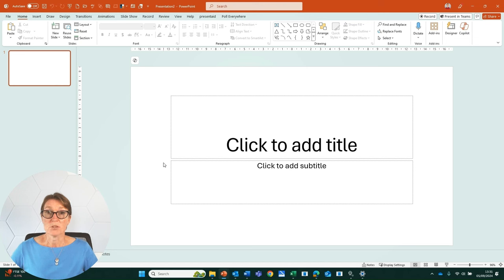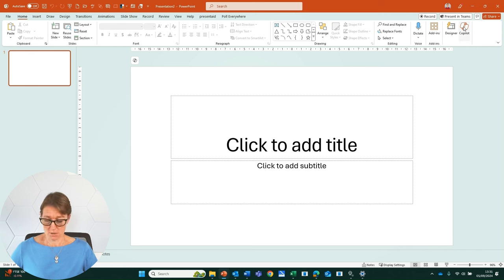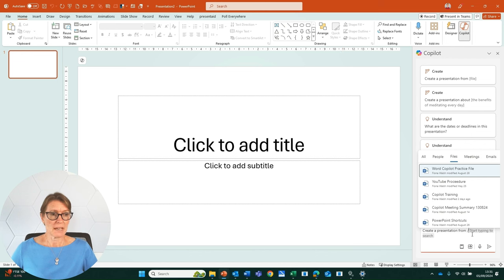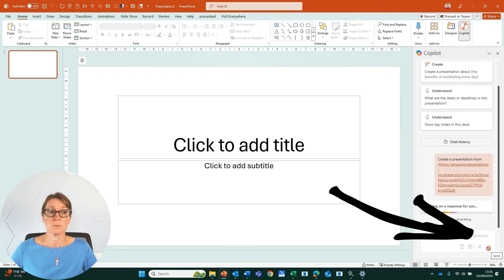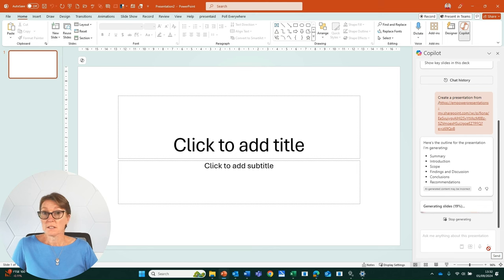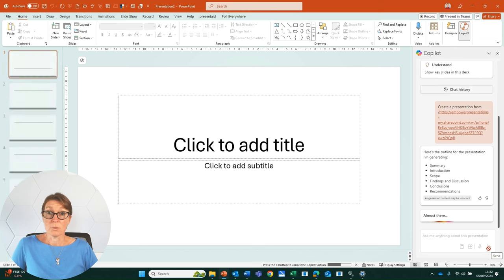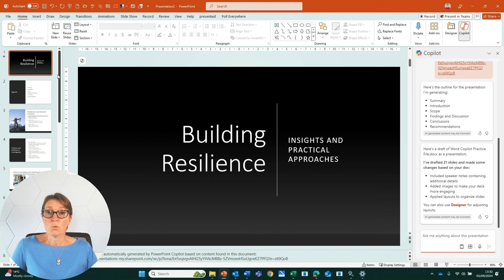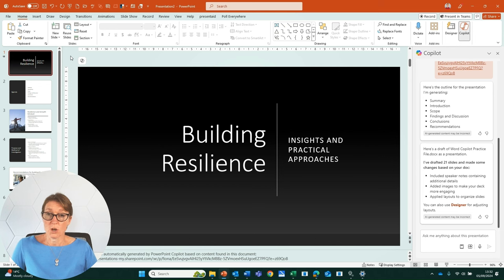Create a PowerPoint from Word with Copilot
Ever needed to create a PowerPoint presentation in a hurry?

Well, Microsoft Copilot can create a ppt file from a Word document!

Learn how to create a PowerPoint from a Word doc.

Whilst it may need some tweeking to ensure it is fit for purpose, it is certainly a good starting point!

If you'd like help training your team in PowerPoint, please reach out.